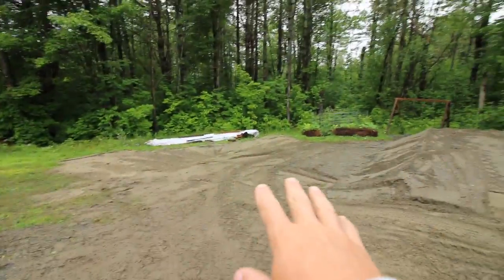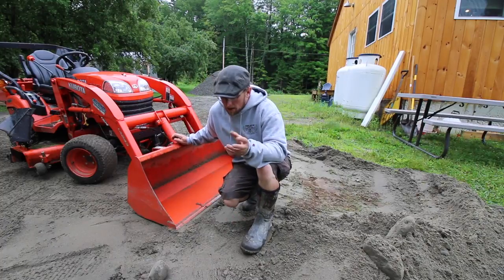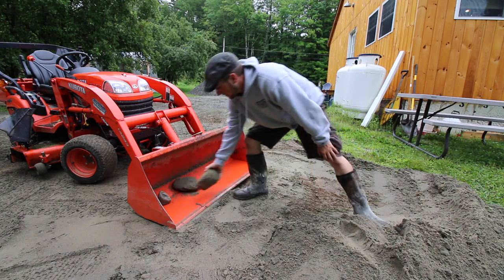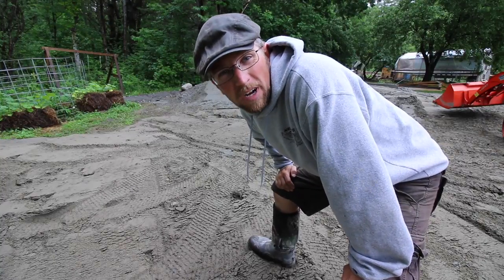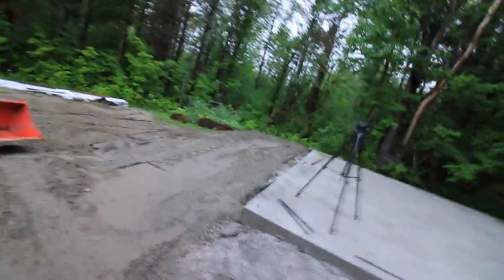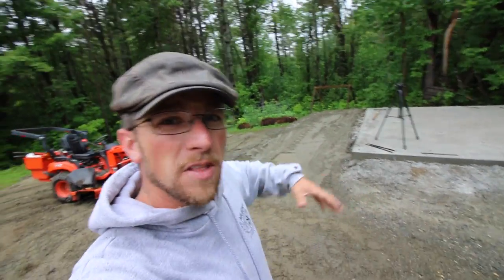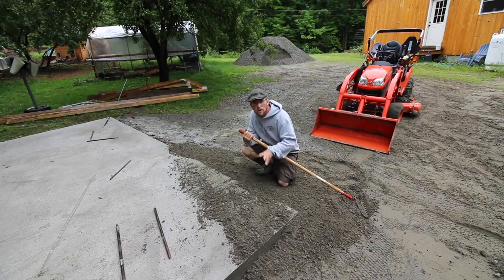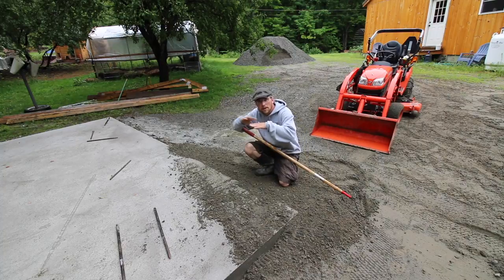Our DiY Off Grid Modern Homestead Outdoor KiTCHEN BUiLD Project #5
We are working on our Modern Homestead Outdoor DiY Kitchen build, We need to get some of the Fill spread today using our Kubota BX tractor and a plate compactor.

Daily Uploads!